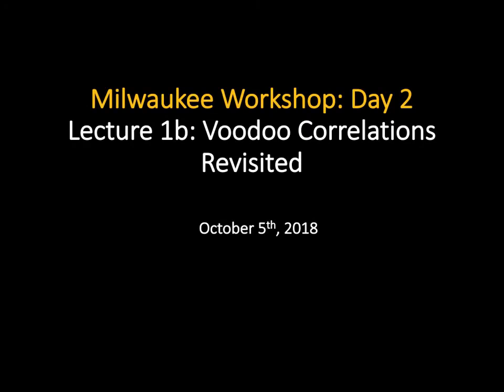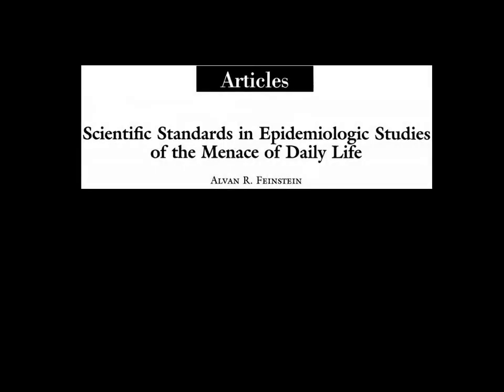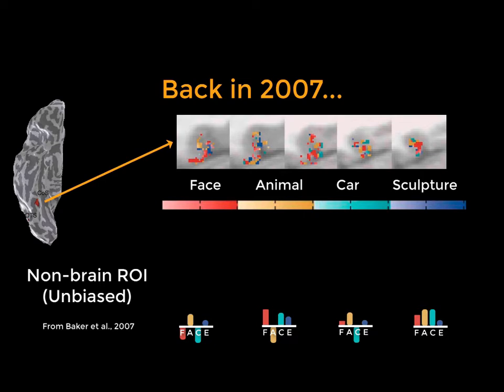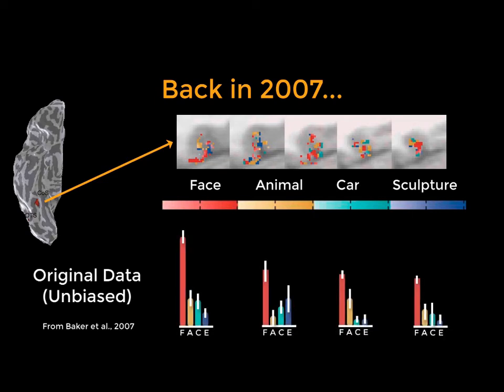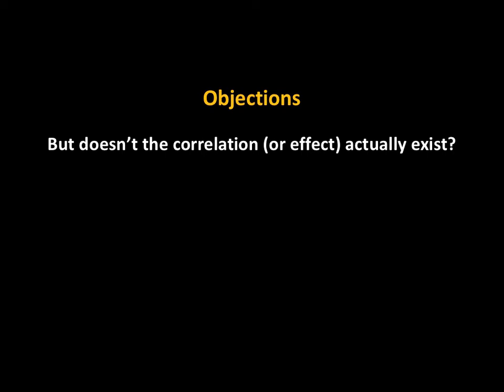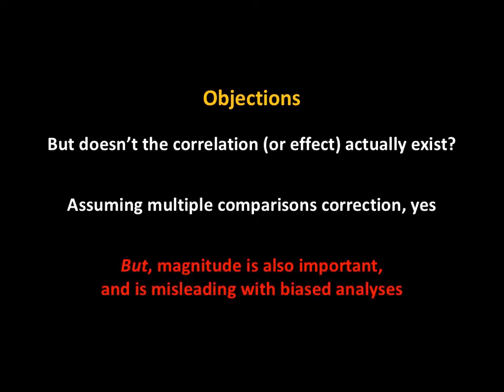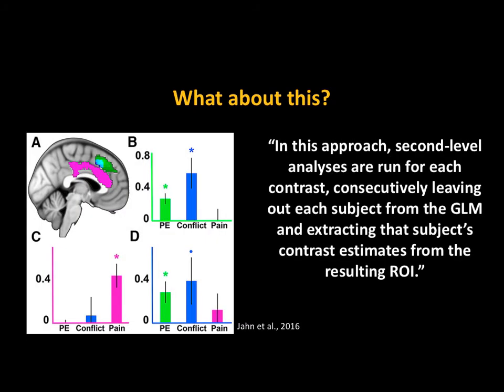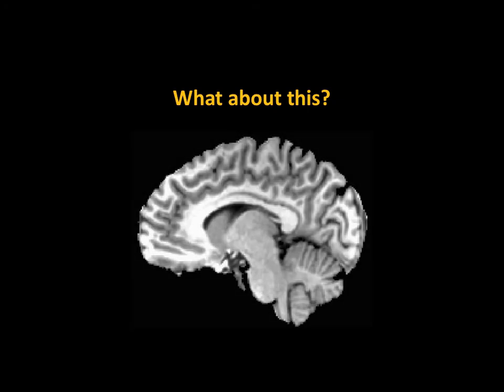Milwaukee AFNI Workshop, Part 8: Biased Analysis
We learn about what NOT to do, then we go ahead and do it anyway: biased analyses which inflate your effect size. Along the way we discuss the Vul et al. 2009 paper which prompted the debate about biased ROI analysis.